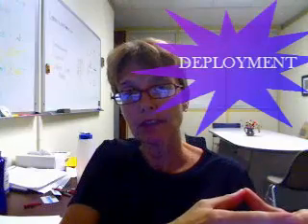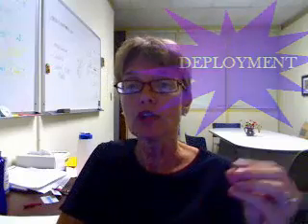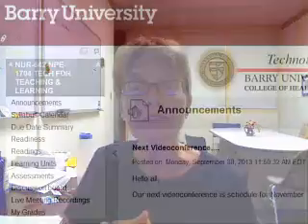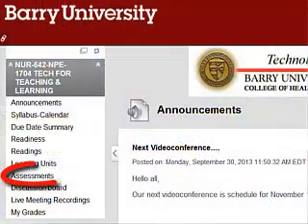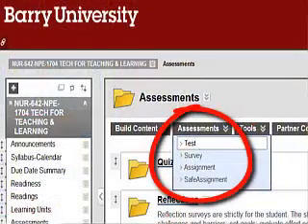Assessments in a Course Management System